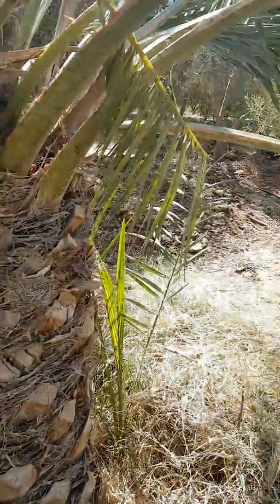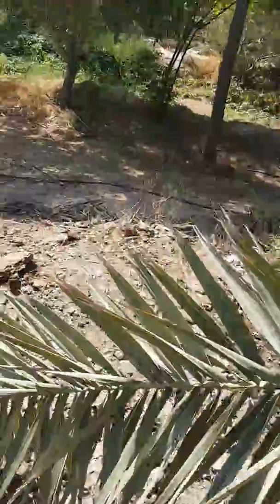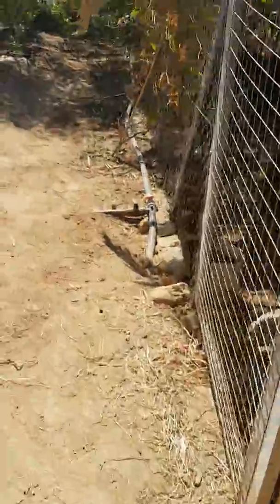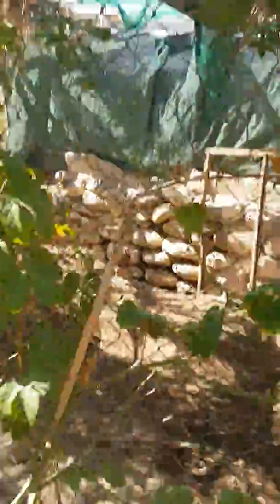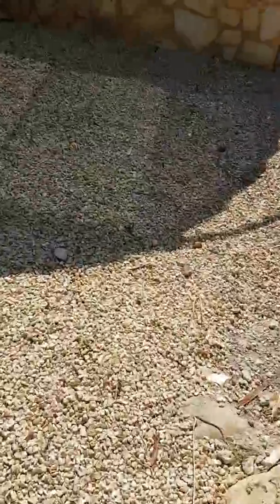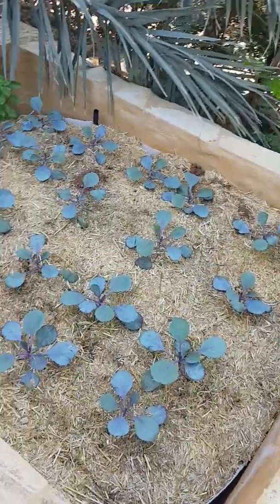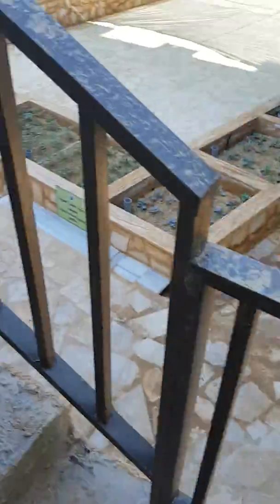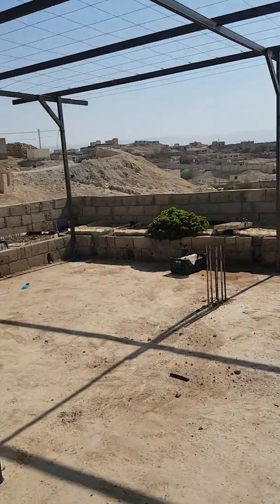Greening the Desert - Food Forest in Jordan